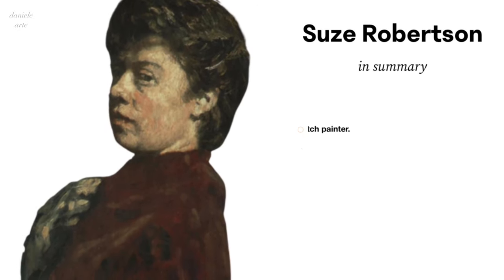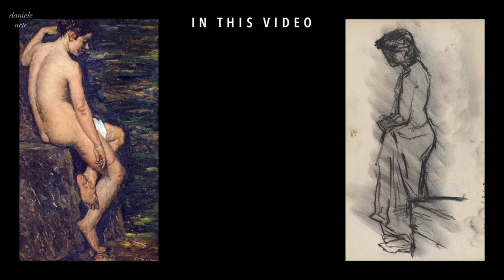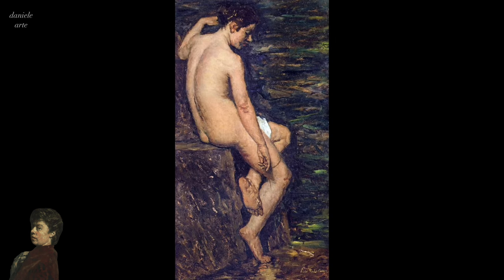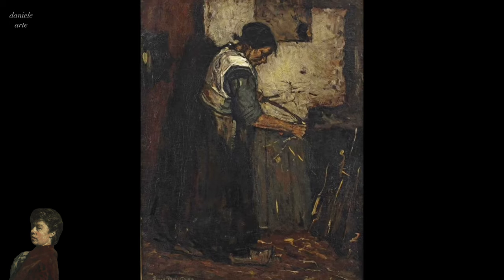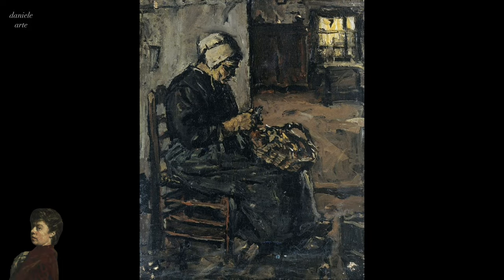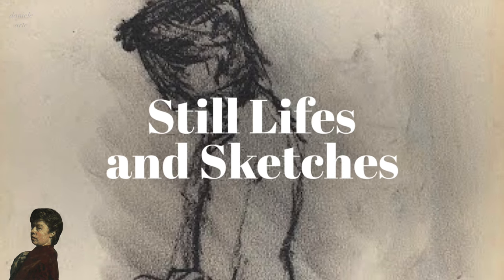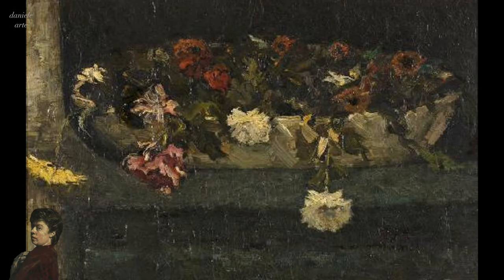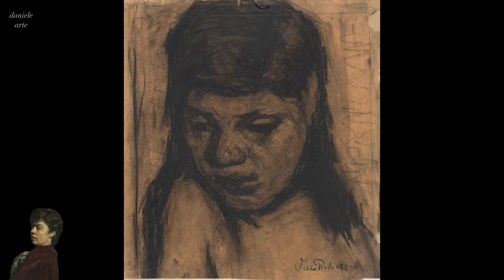Suze Robertson: A Collection of 22 Paintings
📚 Updated Bestsellers

📖 Experience Kindle Unlimited free for 30 days

This video showcases a collection of 22 paintings by the renowned Dutch artist Suze Robertson. Known for her depictions of rural life and portraiture, Robertson's paintings offer a glimpse into the lives of the Dutch community of her time. This collection includes a variety of her most notable works, including farm interiors, rough scenes of farm life, portraits of friends and family, still lifes and sketches. The video provides an in-depth look at Robertson's style and technique, and offers an opportunity to appreciate her ability to capture the beauty and simplicity of everyday scenes. Art lovers and collectors alike will find this video a valuable resource for discovering more about Robertson's work.

00:00 Introduction
00:39 Portraits
01:34 Everyday Life
02:55 Still Life & Sketches